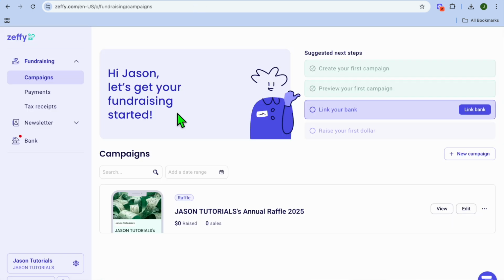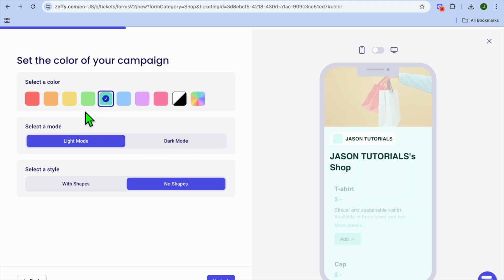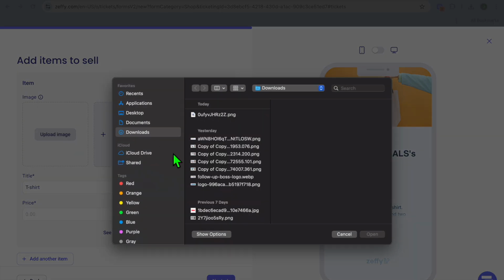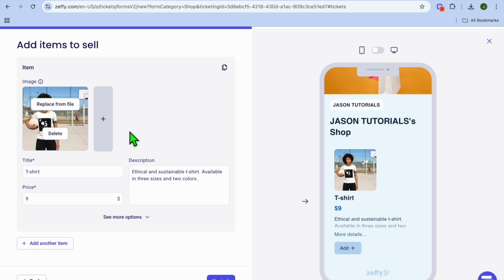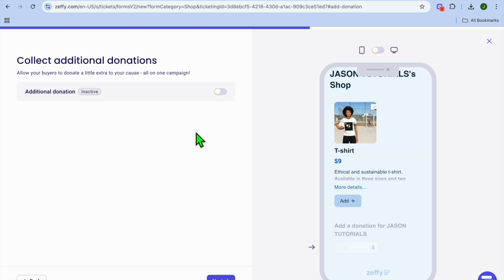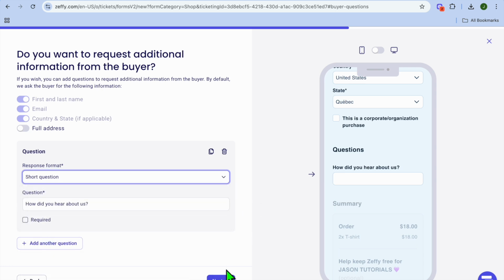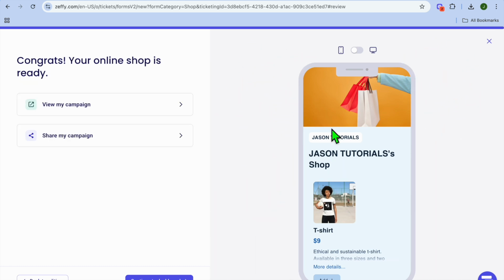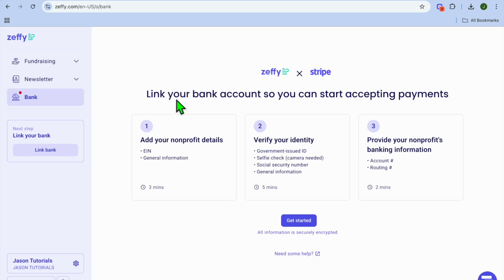HOW TO SELL ON ZEFFY FOR BEGINNERS